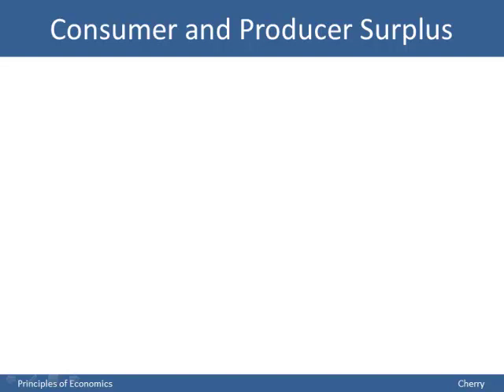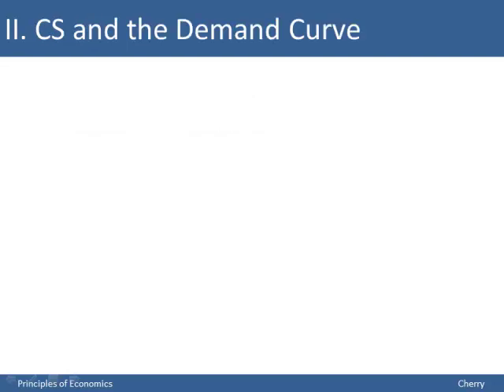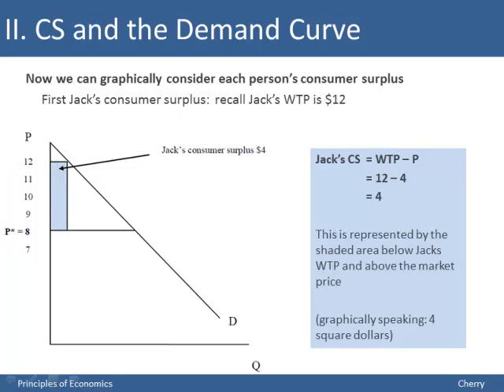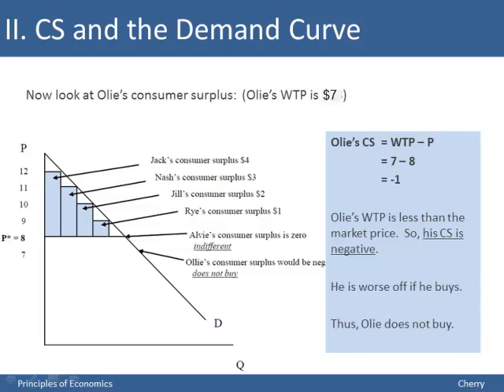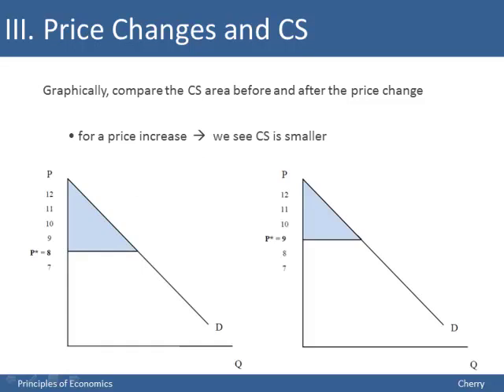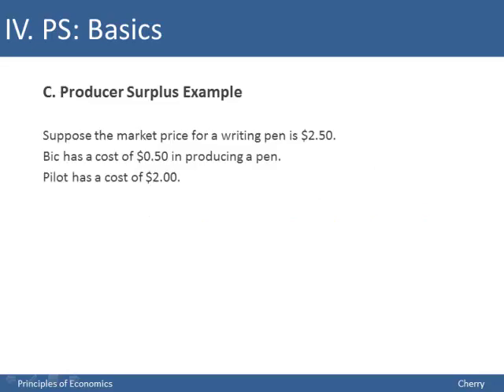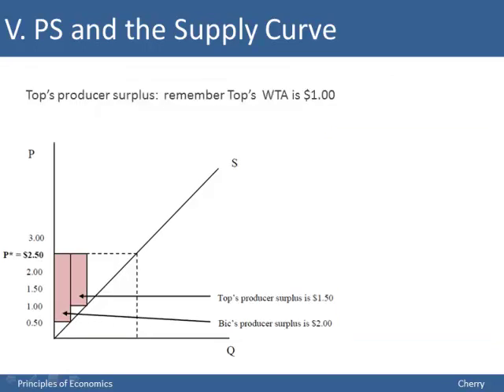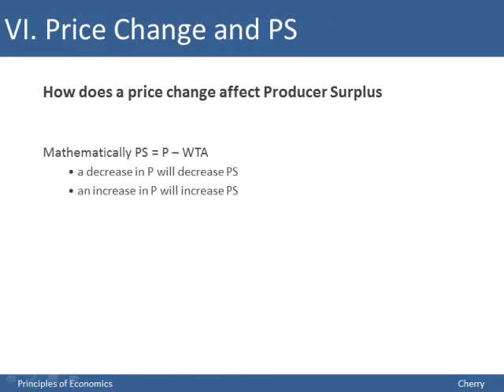Consumer and Producer Surplus